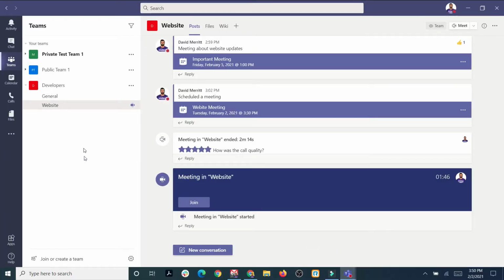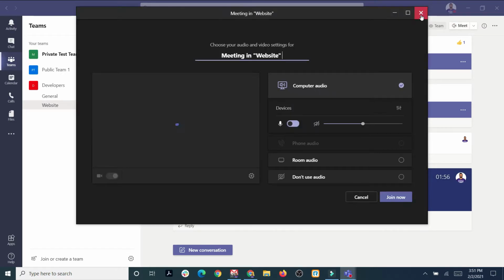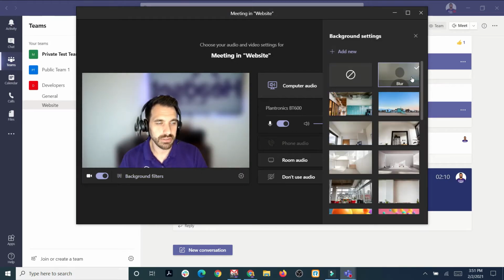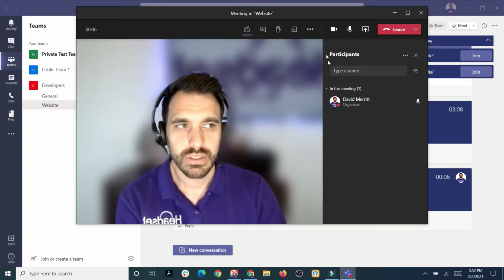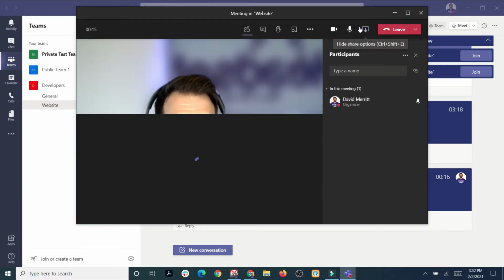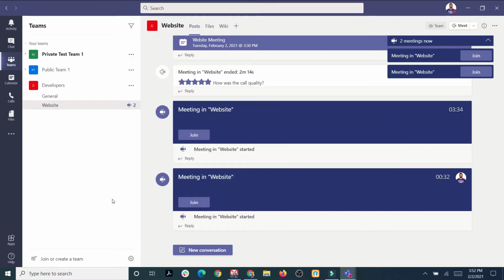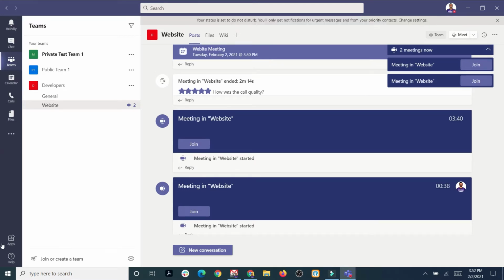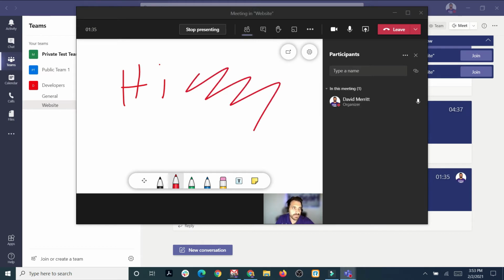How to Share Screen on Microsoft Teams & More!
Learn how to share your screen easily on Microsoft Teams, use a whiteboard, raise your hand during a meeting, and more!